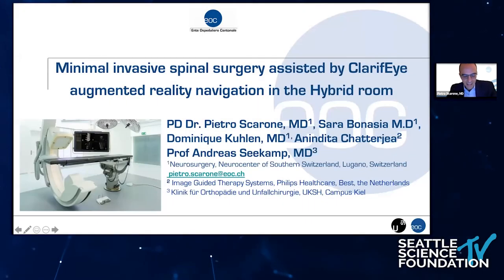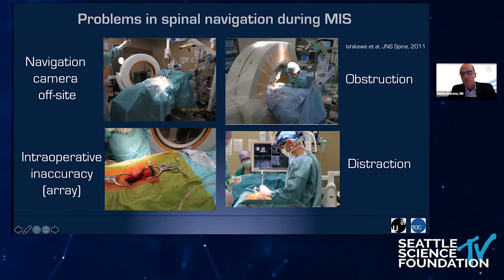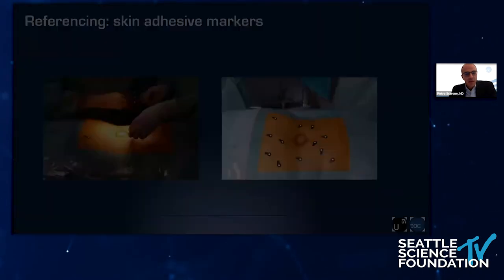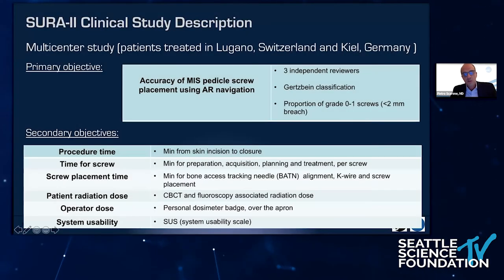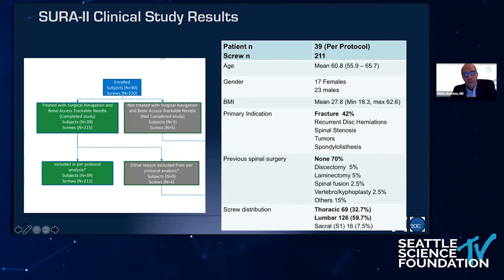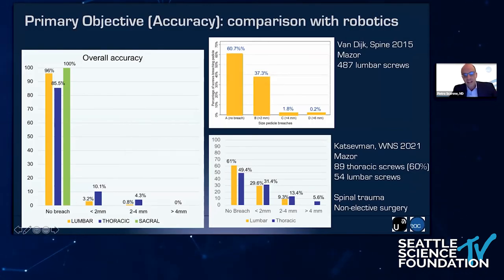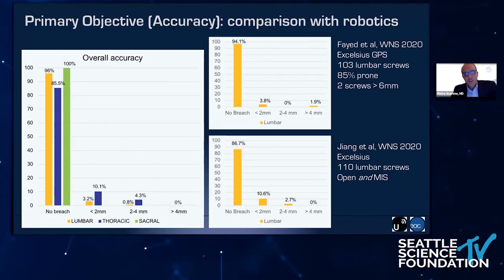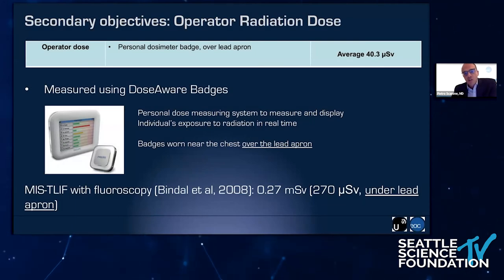ClarifEYE Augmented Reality Surgical Navigation & Demonstration- Pietro Scarone, M.D.